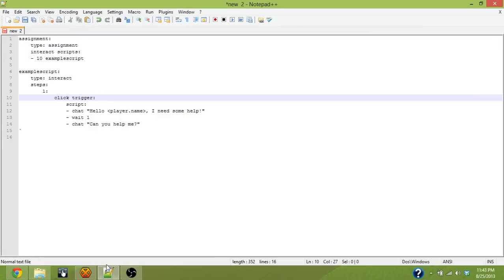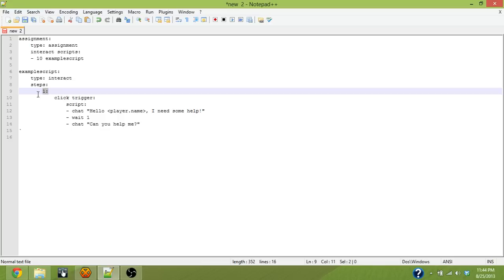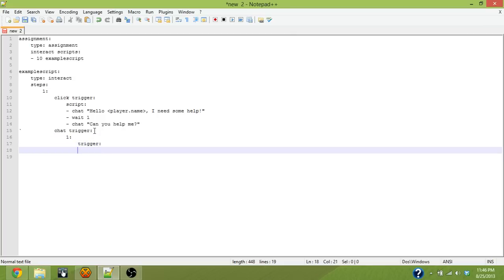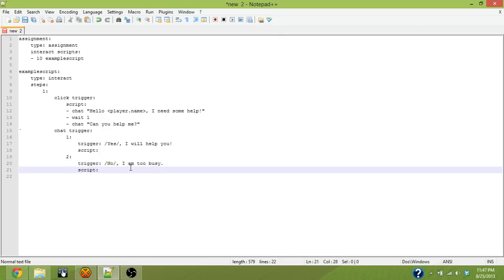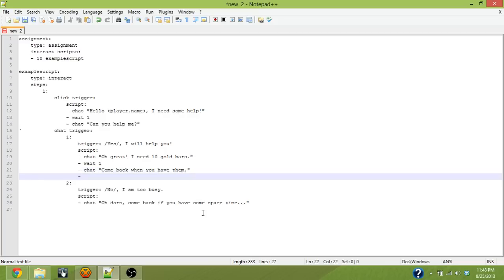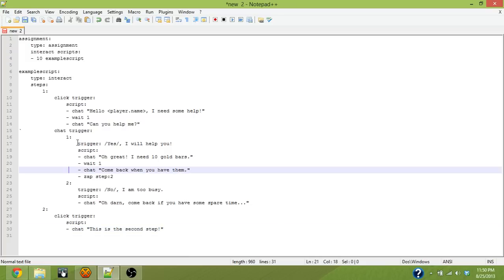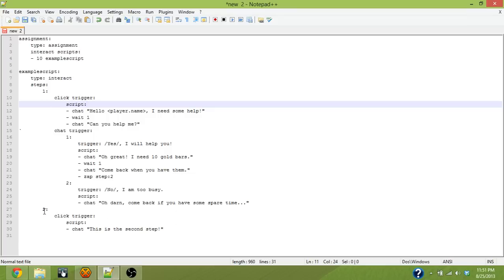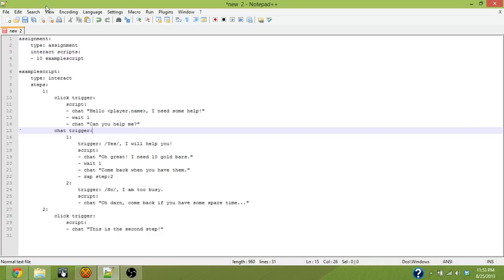Denizen Scripting Tutorials - Questing 101!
This video is the second in the series of tutorials of how to create scripts using the Denizen plugin for a Craftbukkit server. I expand upon the first script to lay the groundwork for a very simple gathering quest.

Important information:
Due to the nature of our project, Denizen is always built against the development builds of Craftbukkit and Citizens.
Most errors can be fixed by updating all 3.

Please come ask for help on the denizen-dev channel on irc.esper.net!